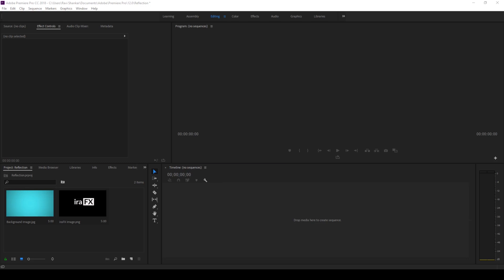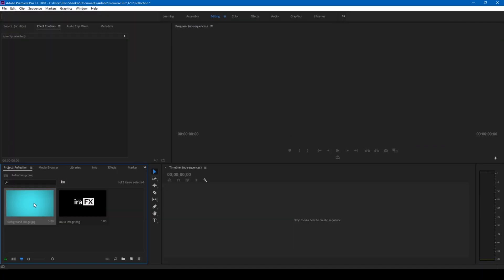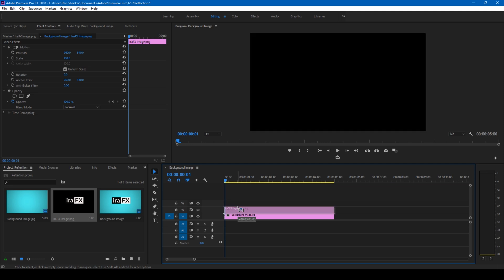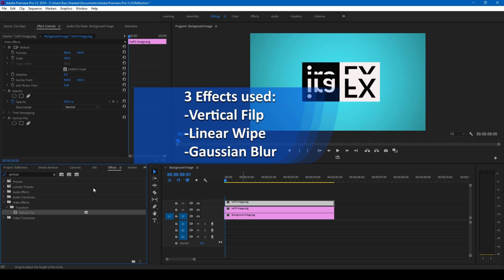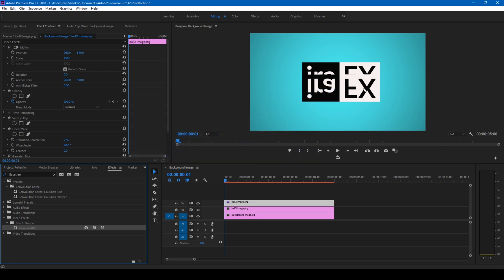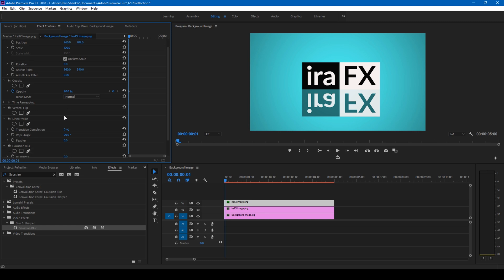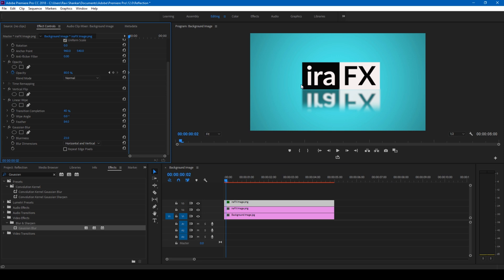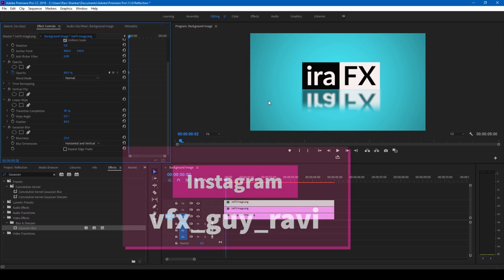Reflection to Logo or Text - Adobe Premiere Pro Tutorial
In this adobe premiere pro tutorial, we will be learning to add reflection effect to text or logo. This is a beginners tutorial in which we apply the effects like vertical flip, linear wipe and gaussian blur to generate the effect.